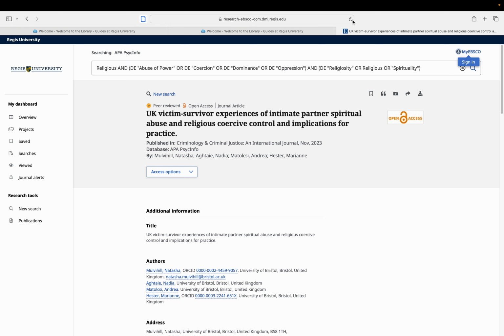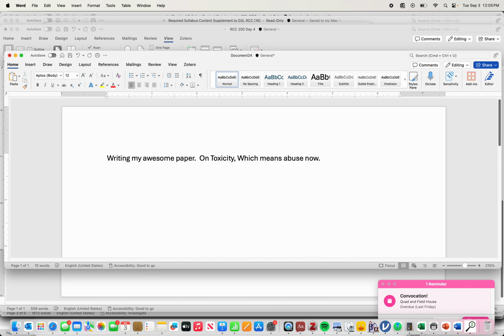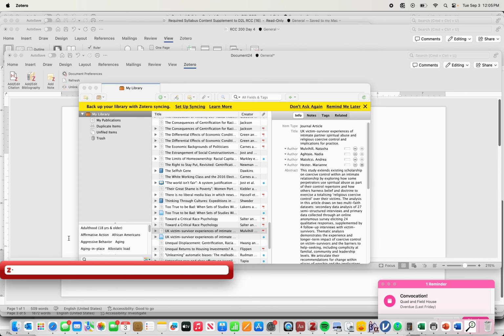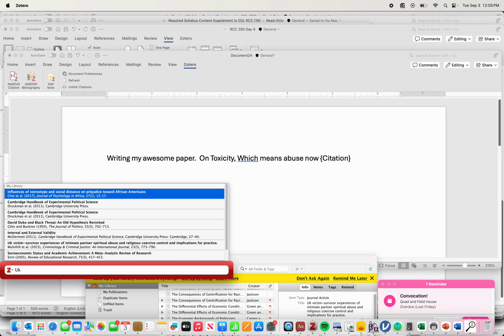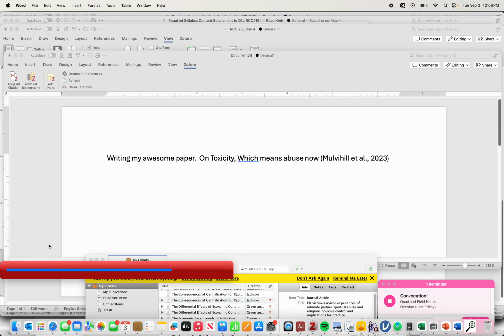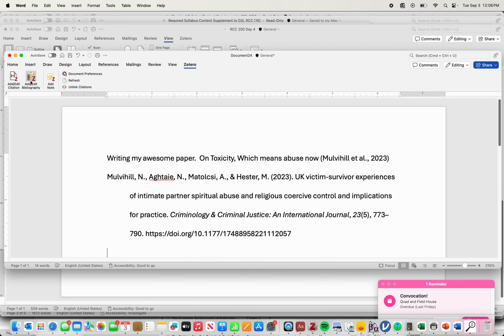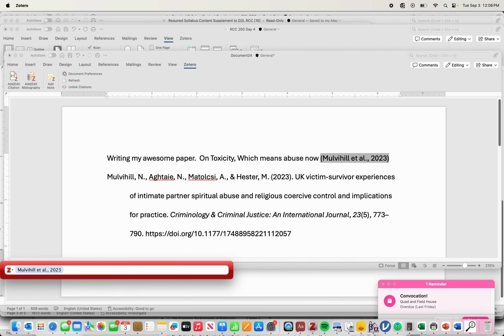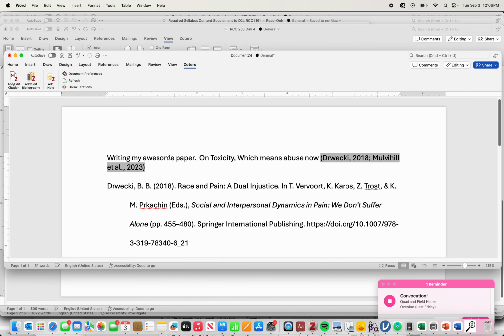4 of 4 Link PsycInfo Citations to Zotero. Never write a citation or bib entrance ever again.